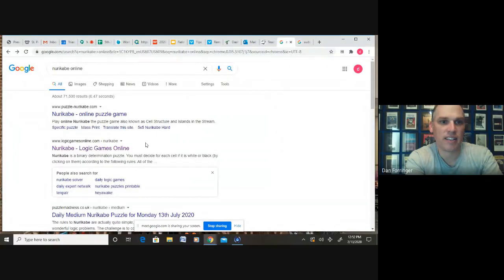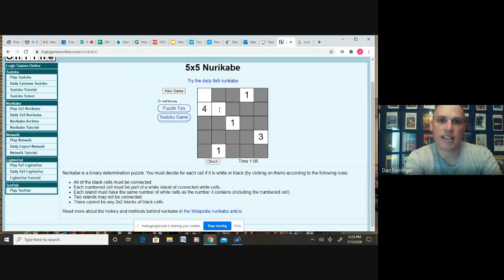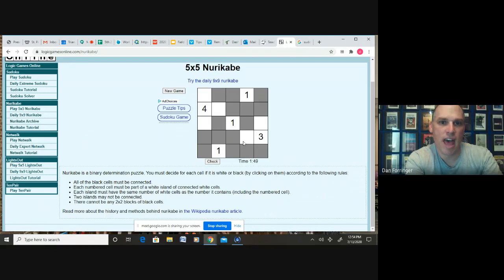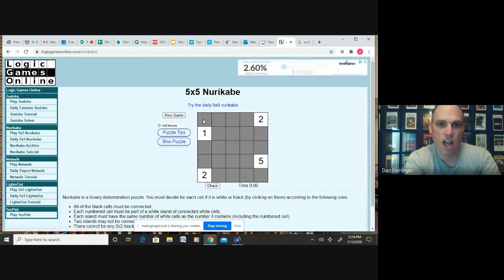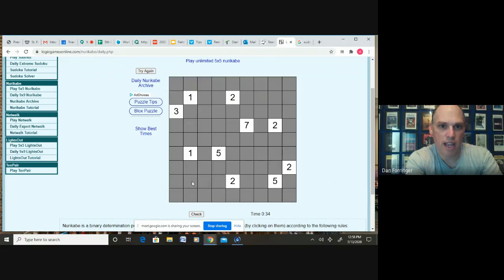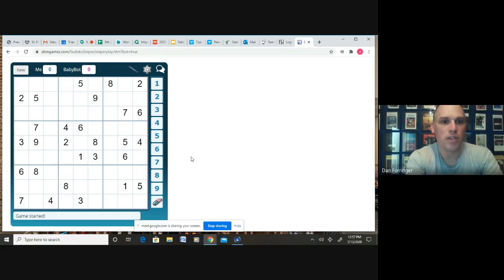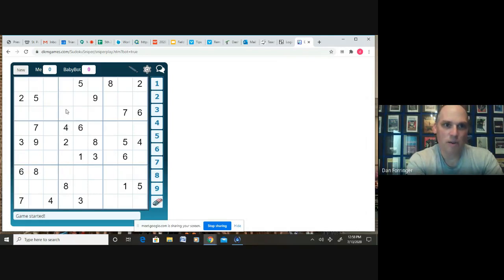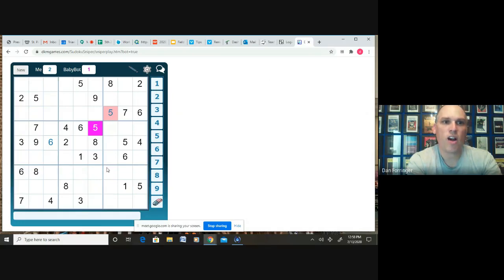Logic Puzzles lesson